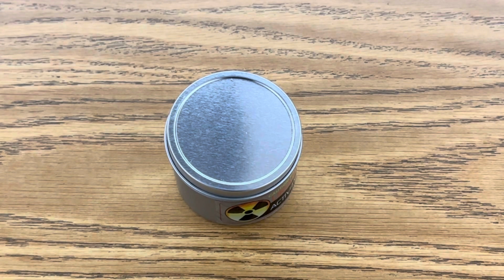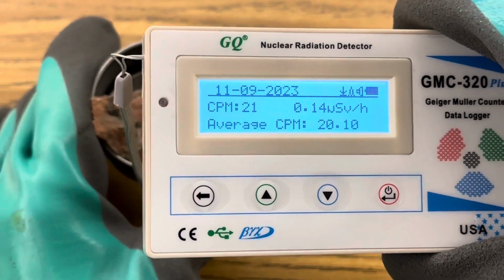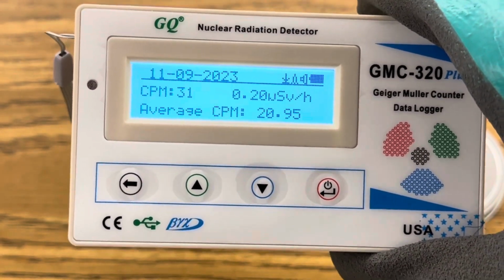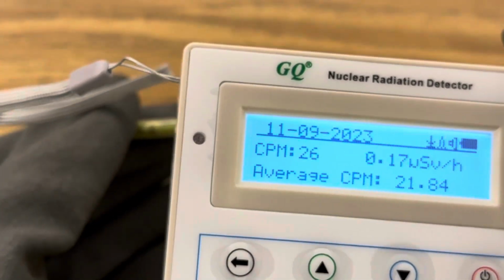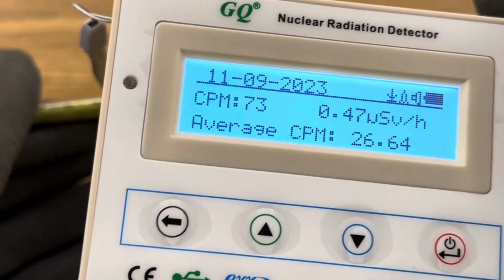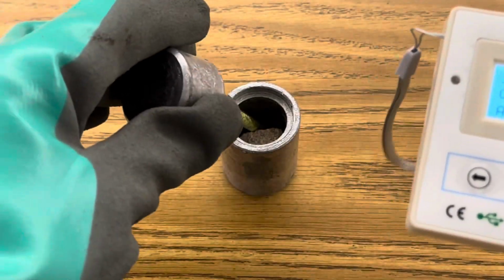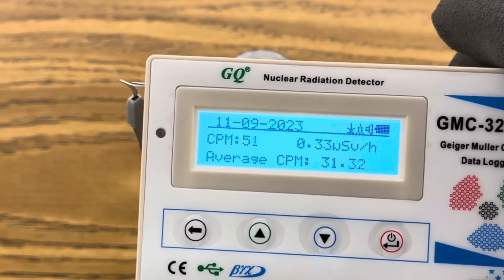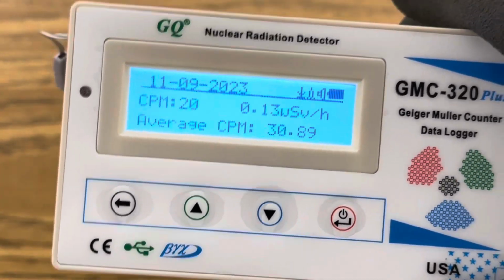Uranium 238 in RamZland!⚗️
Keith Ramsey uses a digital Geiger counter on different uranium 238 samples.